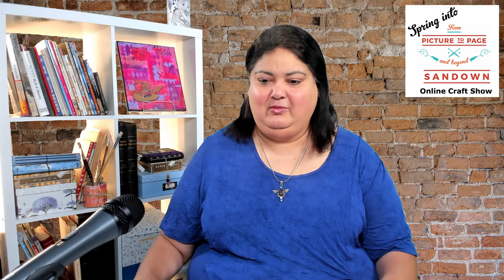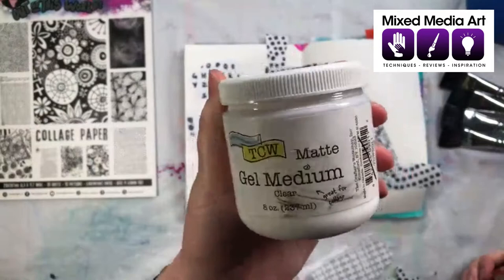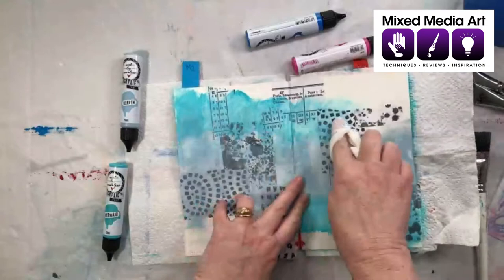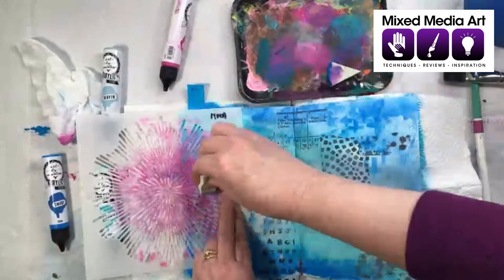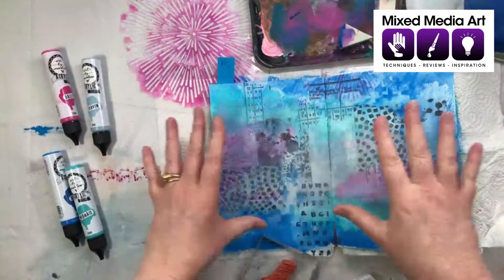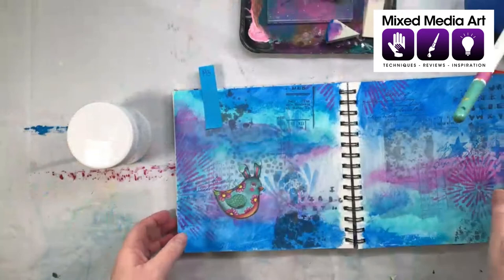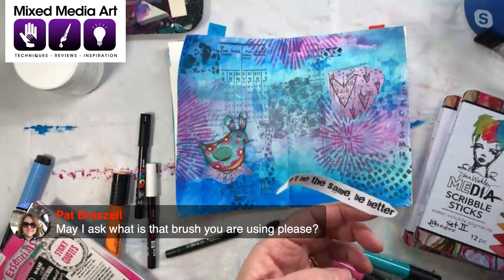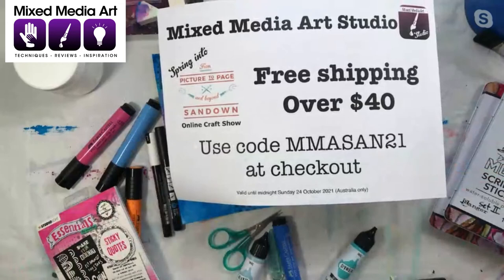Spring into Sandown with Mixed Media Art: art journaling inspired by Marlene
P2PCrafts Spring into Sandown online craft show with Mixed Media Art, as Michelle creates fun art journaling pages inspired by the new Art by Marlene paints and craft supplies.
P2PCrafts Spring into Sandown online show details and join our mailing list
First aired on Facebook Live 15 October 2021